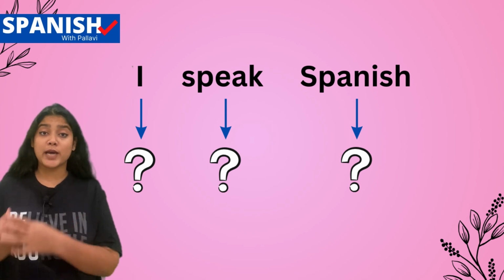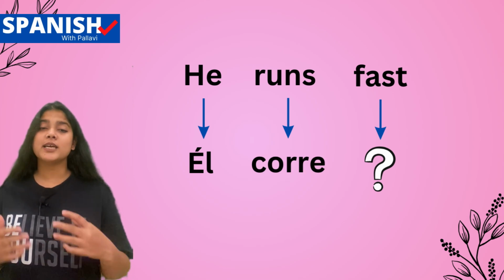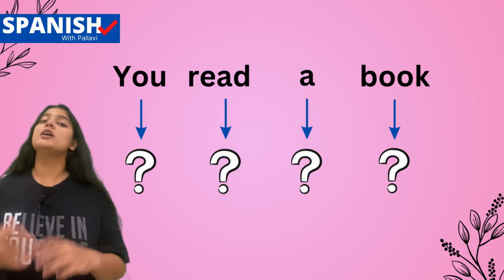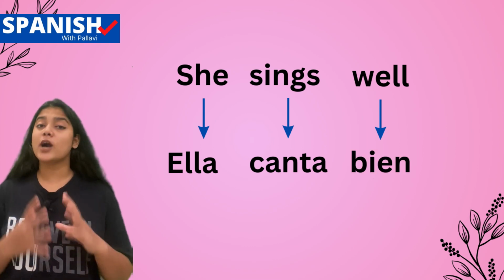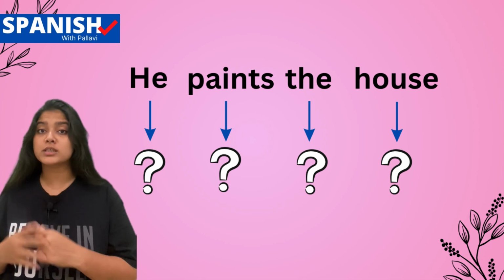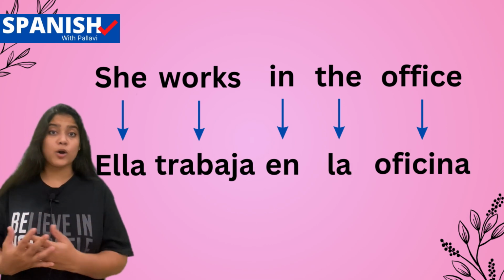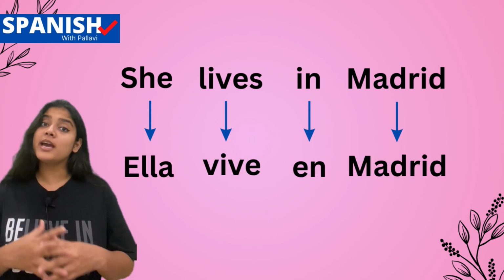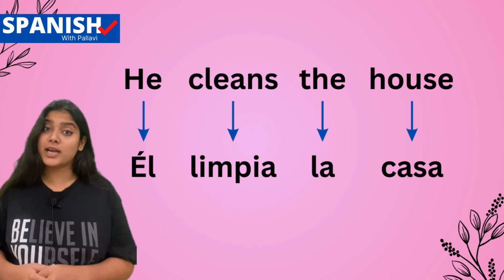Learn Spanish for Beginners 🇪🇸: English to Spanish Essential Phrases 💬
In this video, you will know how to CREATE SENTENCES IN SPANISH  in PRESENT TENSE
FORMATION OF SENTENCES
USING ADJECTIVES
PRONOUNS

00:00 - Introduction
01:30 - Sentence in present tense

to know more, drop a query MAIL.

¡Spanish is fun!